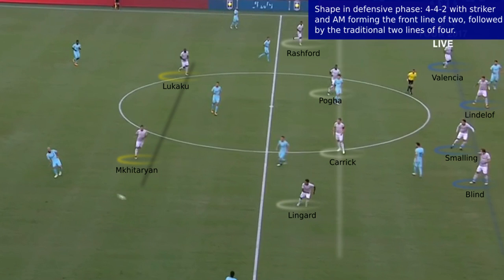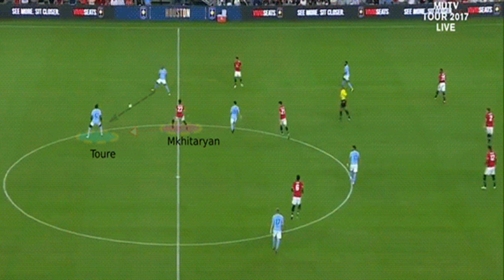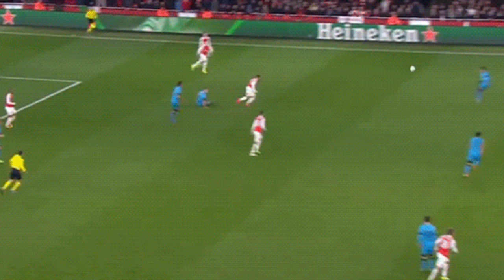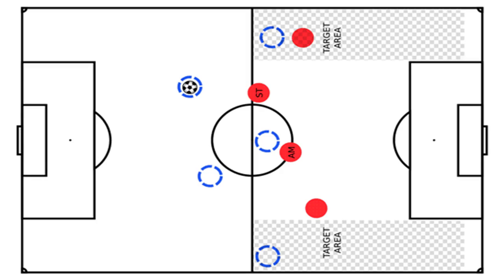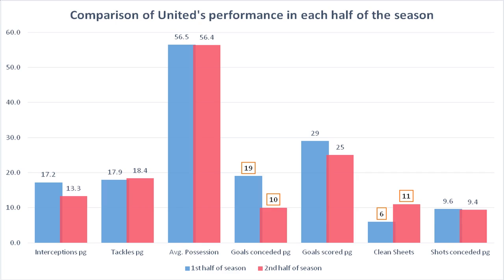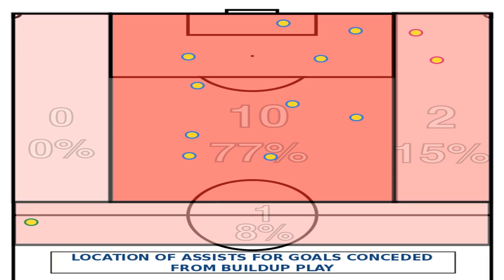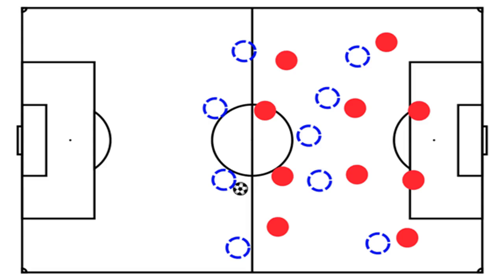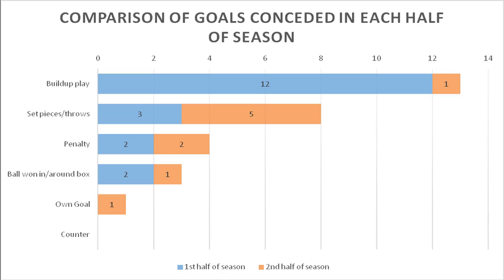Analysis: mourinho’s manchester united defence and the 4-4-2 by BuzzFresh News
{content-100}Analysis: mourinho’s manchester united defence and the 4-4-2
as featured on newsnow: football news